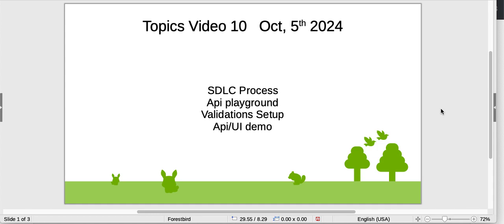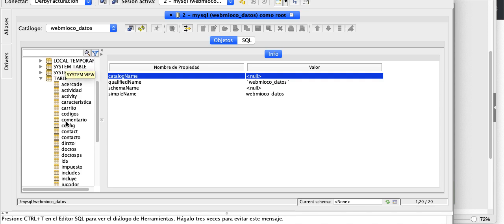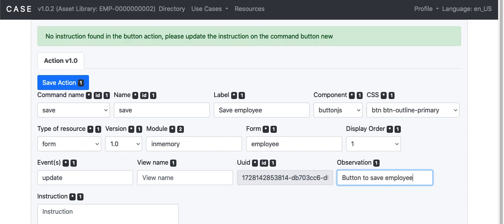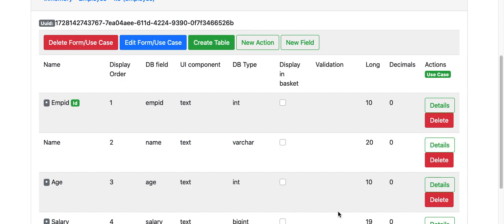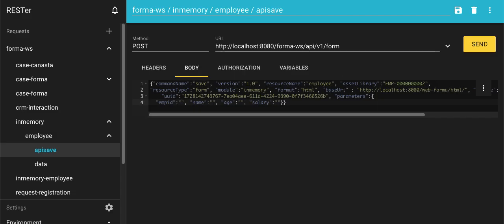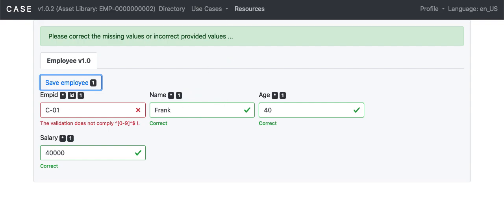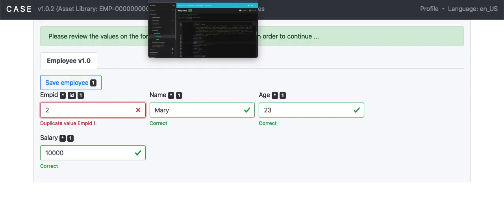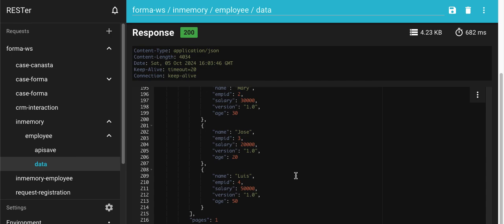Video 10 - SDLC process, Api playground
SDLC process, Api playground